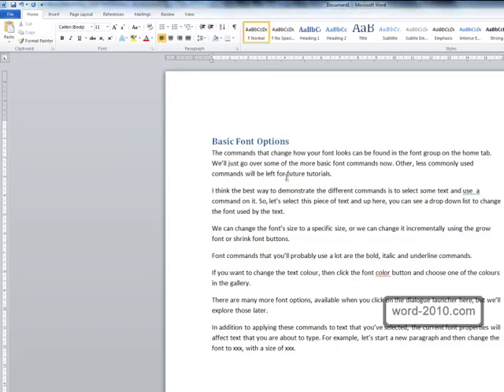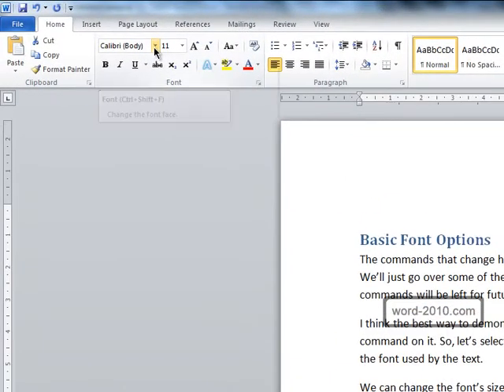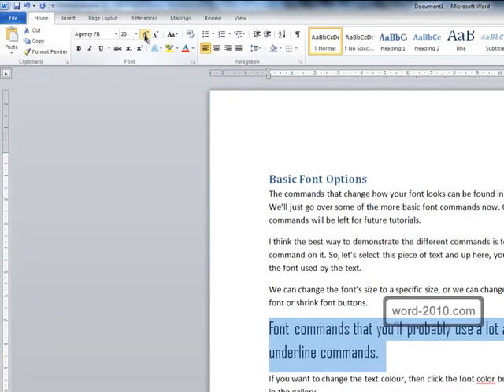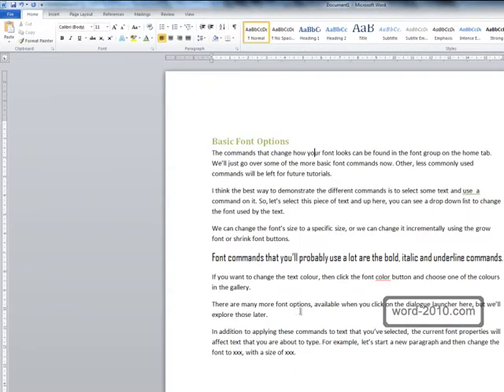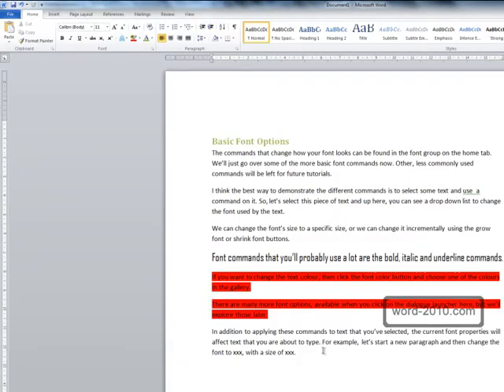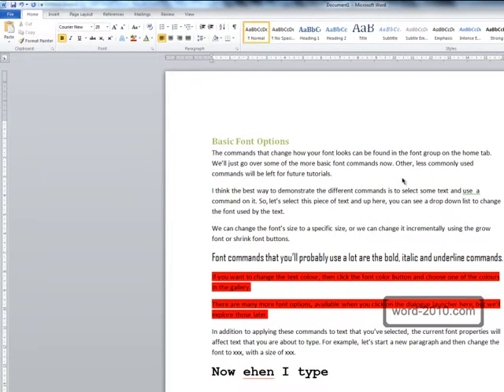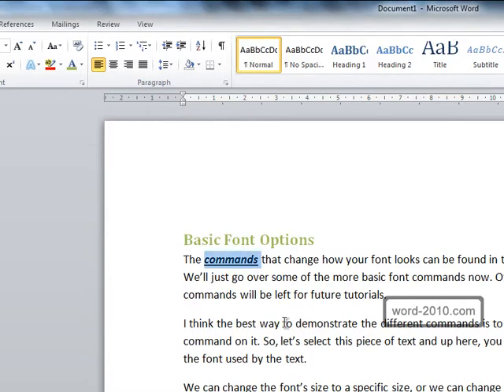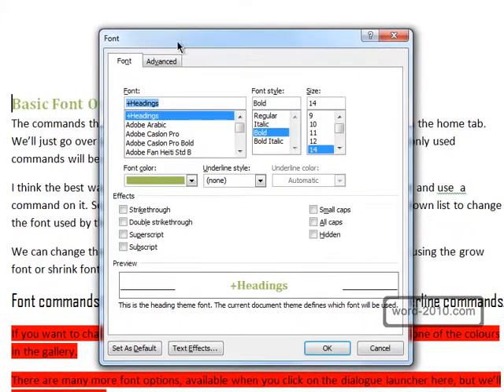Basic Font Options In Word 2010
Learn how to how to change the font options in Microsoft Word 2010.